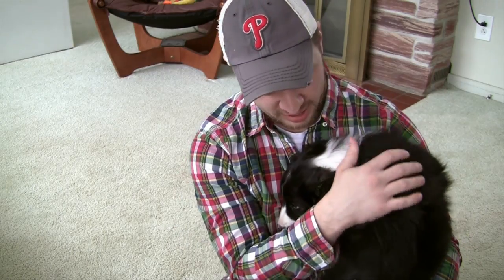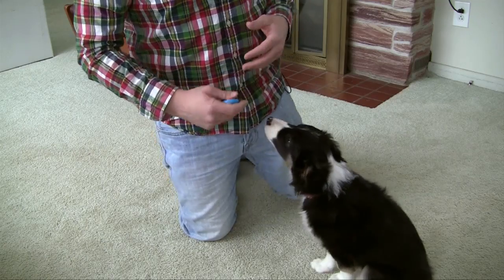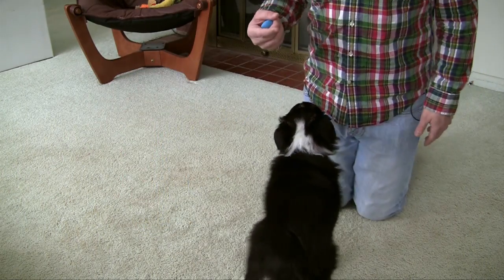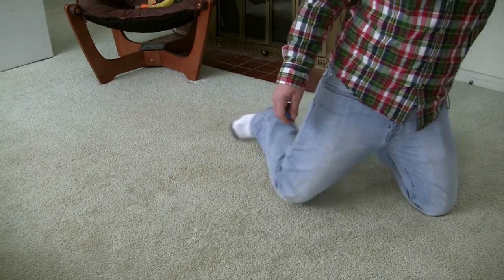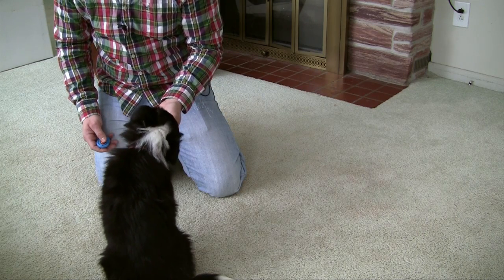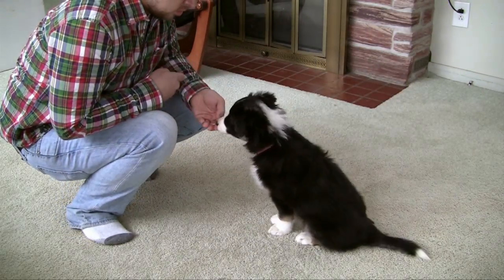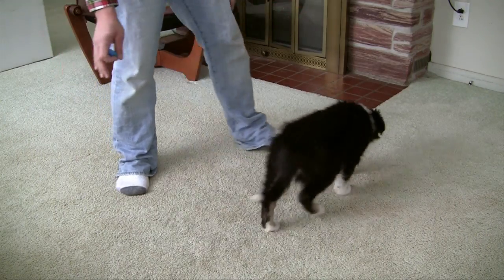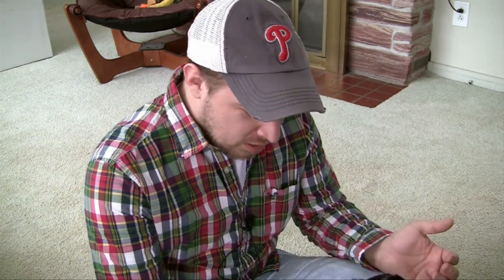Clicker Training - 1 - Sit